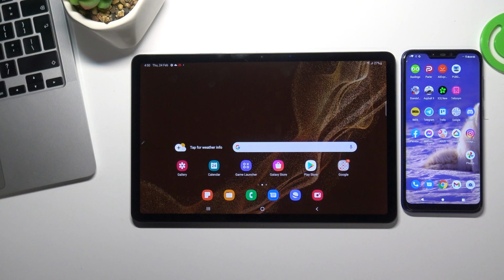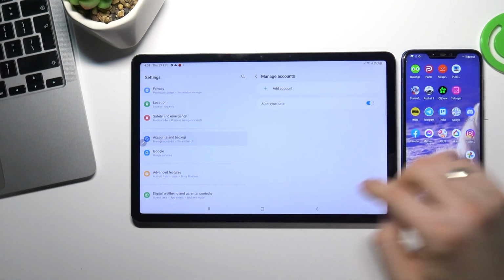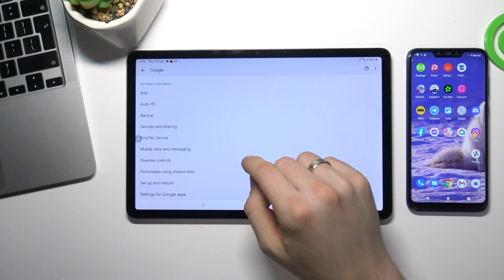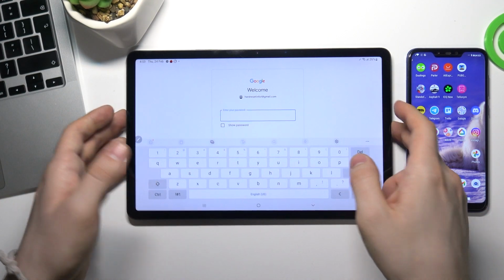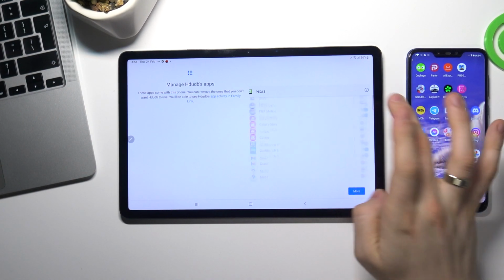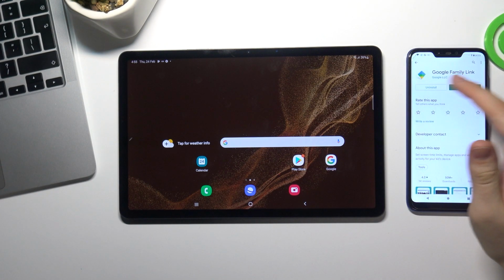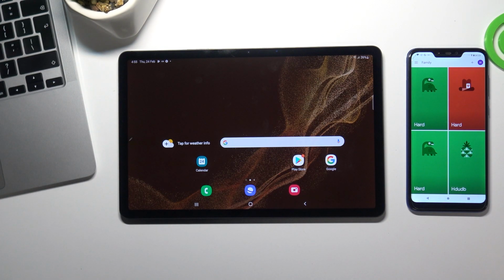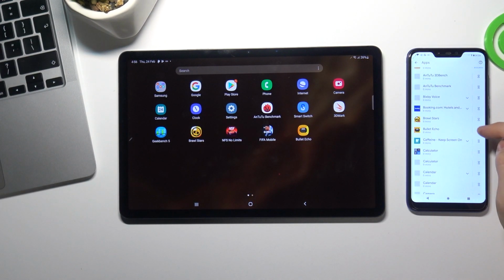Samsung Galaxy tab S8 - How To Setup Parental Controls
Check more info about Samsung Galaxy Tab S8 :
If you want to protect your children from over using Samsung Galaxy Tab S8 , It might be helpful to watch this video. It is easy to learn how to do this by following our step-by-step video tutorial. Hopefully, you found this video useful and if it did, please visit our channel for more useful guide videos and while you're there, please subscribe to our channel to become the first to find out about new content that we produce.

How to use parental controls on Samsung Galaxy Tab S8 ?
How to install parental controls Samsung Galaxy Tab S8 ?
How to setup parental lock on Samsung Galaxy Tab S8 ?
How to engage parental lock Samsung Galaxy Tab S8 ?
How to start parental controls on Samsung Galaxy Tab S8 ?
How to set parental controls for Samsung Galaxy Tab S8 ?